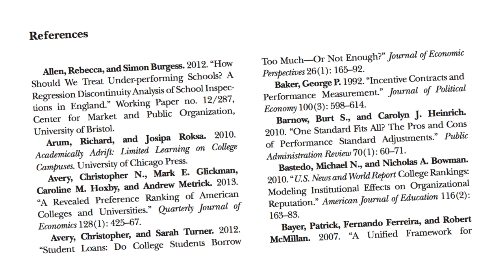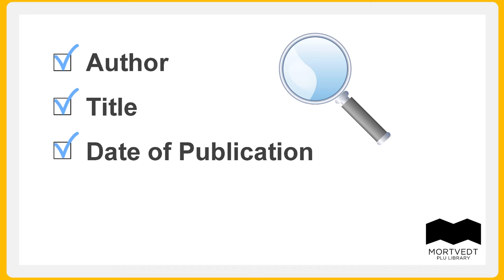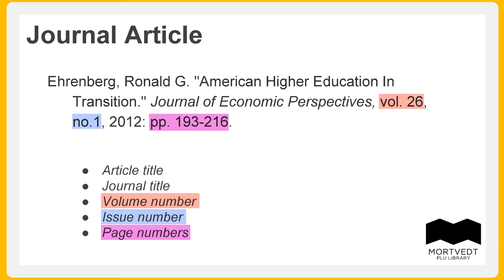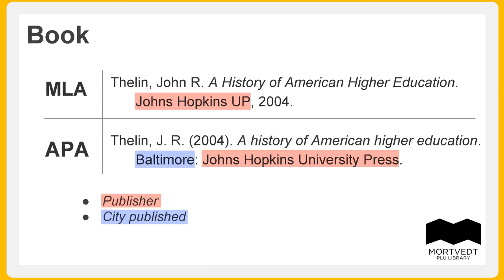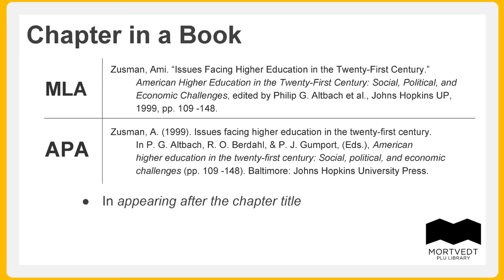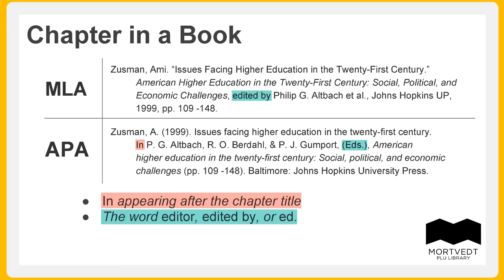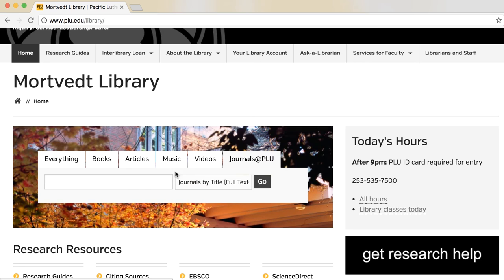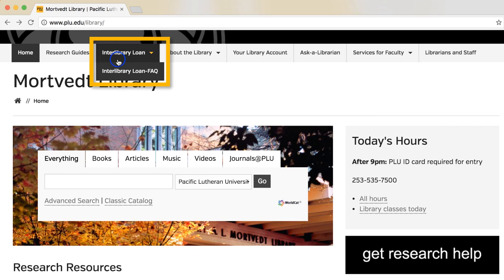Mortvedt Library: How to Read a Citation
Learn how to determine what type of source a citation is for with this helpful video!